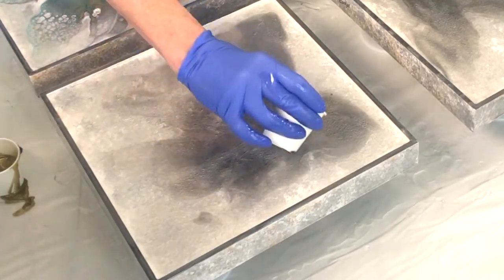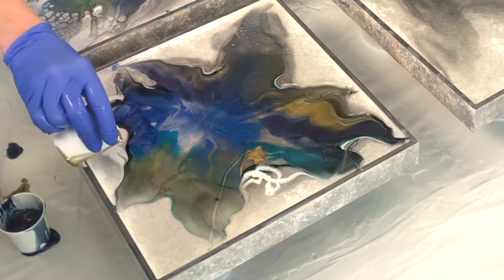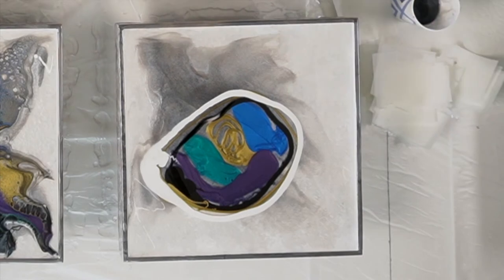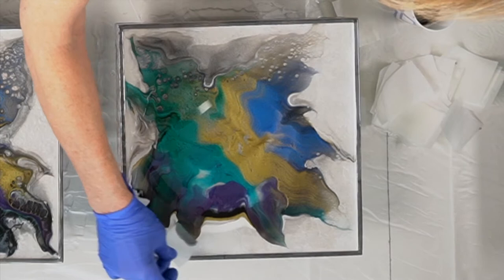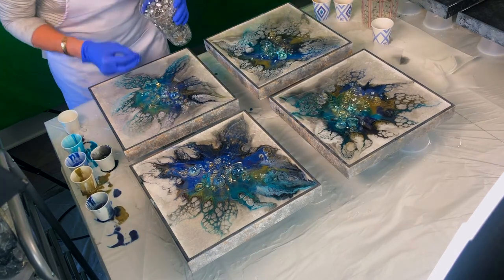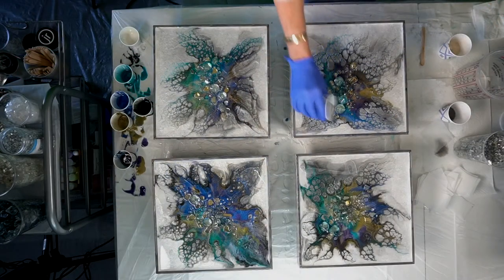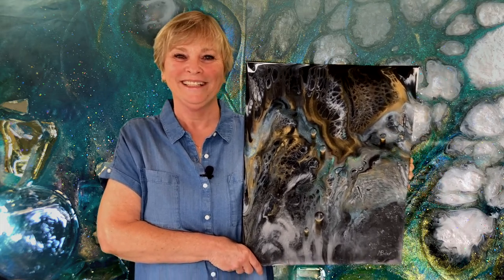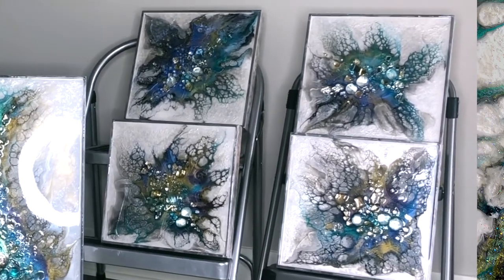Create art to cope with the pandemic and relieve depression with art therapy in uncertain times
In order to create art to cope with the pandemic and relieve depression with art therapy in these uncertain times has been a way I've coped with difficult moments my whole life.  In this video, I create beautiful resin art pieces to cope with my own pandemic issues and discuss the pandemic and depression from an artist's perspective.  These uncertain times have caused much turmoil in everyone's lives.  Depression and lack of motivation for an artist is a real consequence in times like this.  The pandemic has not only isolated us, but has removed some control of our freedom and dampened our spirit. To create art is equal to have great freedom of expression.  A restriction of this freedom definitely affects one's psyche and the feeling of
happiness.
Art therapy is certainly a wonderful way of coping with depression. This takes strength, courage, and a determination to change your way of doing things and conviction to recharge and reach a new level of understanding and perspective.  Give me your thoughts on the subject in the comments below.  I'd love to hear your take on this difficult and important topic.

Jewelescent Interference gold:

Just Resin Colorants:
Magic Blue, Turquoise Luster,Purple Rain, Bright Gold, Silver Halo Glitter

Marbler’s dark grey (B103)and light gray (B106) powder colorants:

Acrylic paint: colors mars black, burnt umber, and titanium white

Butane Torch:

Heat Gun:

NEEWER Ring Light:

Falcon Eyes LED photo lights:

The importance of Art during a Pandemic”:  Anna Edminson:
YouTube.com/channel/UCBSzqpCOS8fXUcdGxl_u7bA